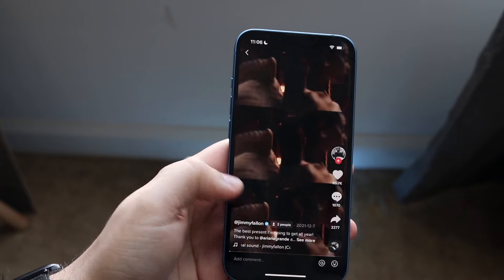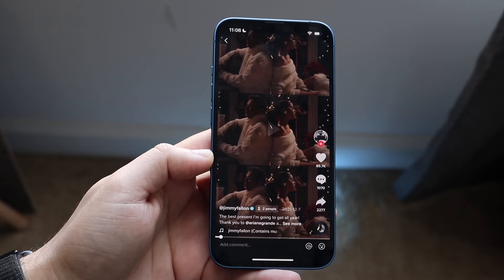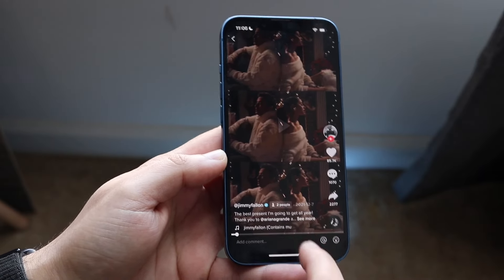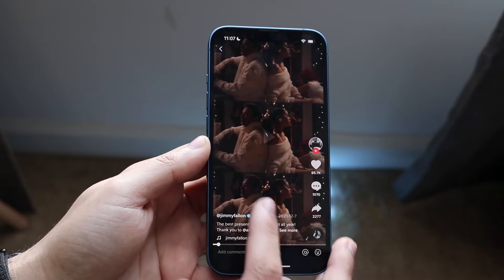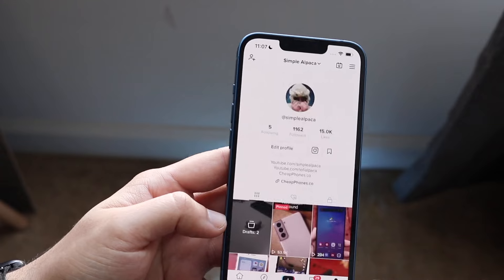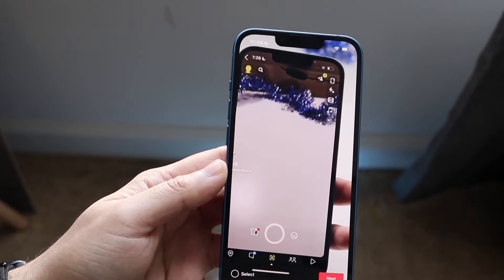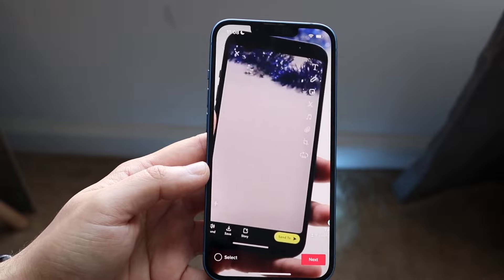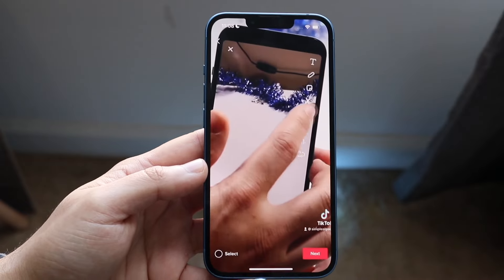How To Repost On TikTok!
Here is exactly How To Repost On TikTok!